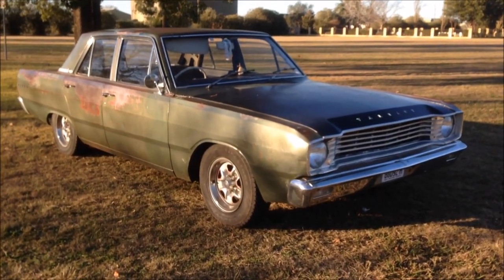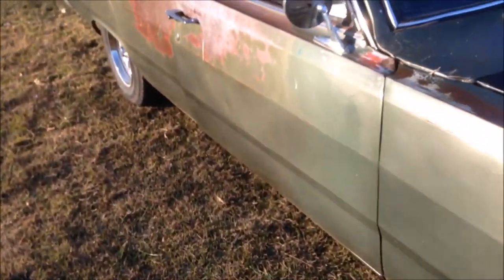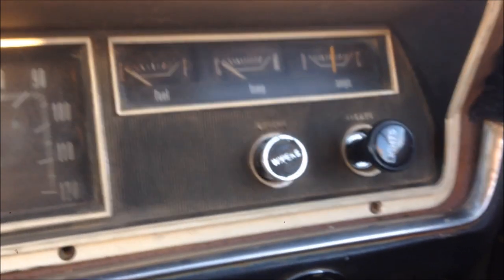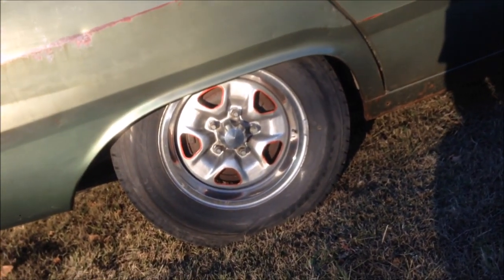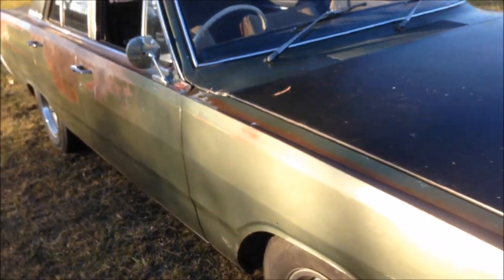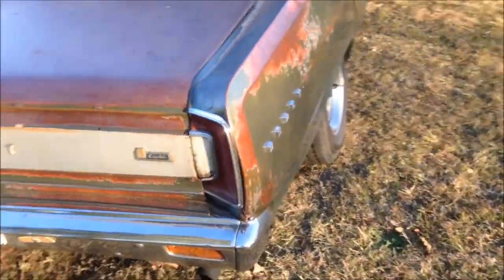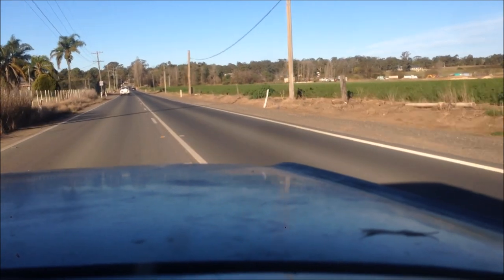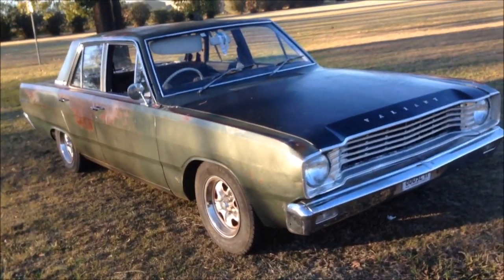My Valiant - 5 Things I love and hate - Aussie Mopar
5 things I love and 5 things that drive me mad..